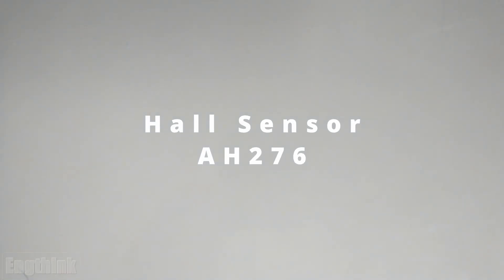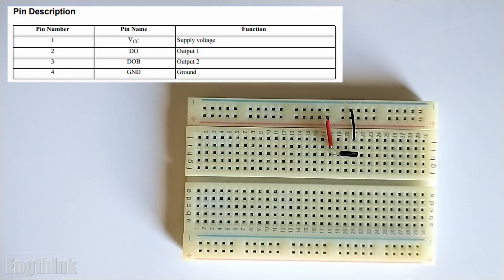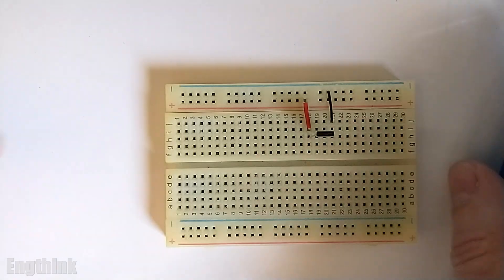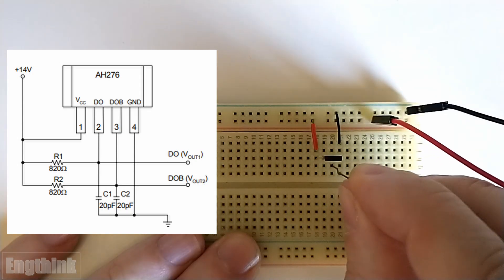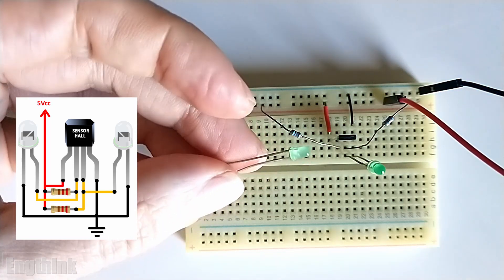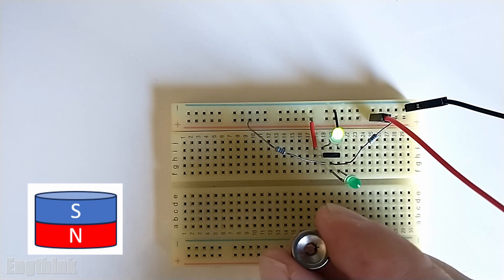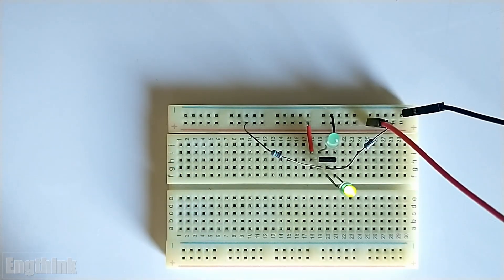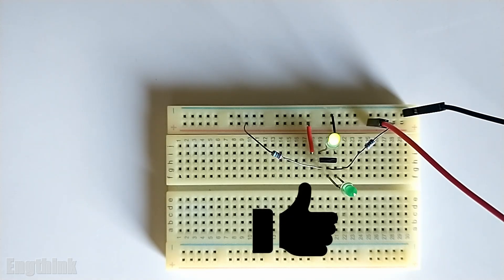4 pins Hall Effect Sensor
In this video, we'll explore model with 4 pins of Hall effect sensor. These sensors play a crucial role in various applications, from automotive systems to industrial automation. We'll test and analyze their behavior in different scenarios to help you understand how they work.